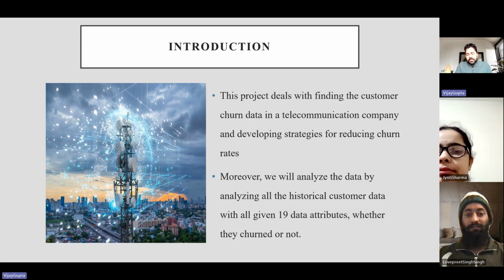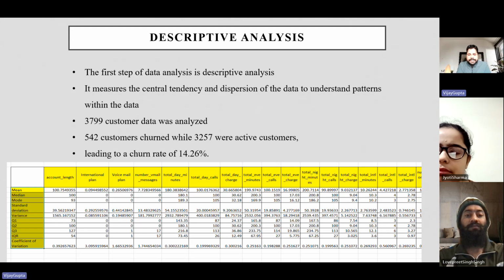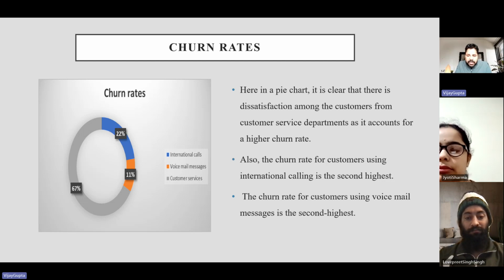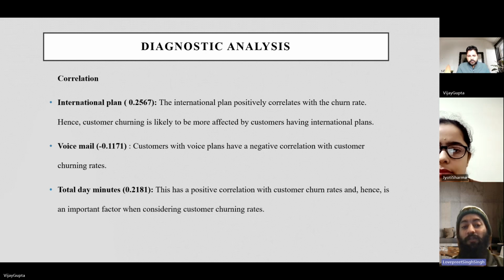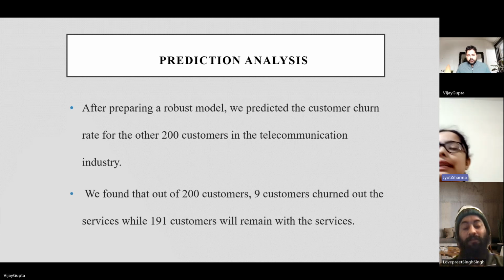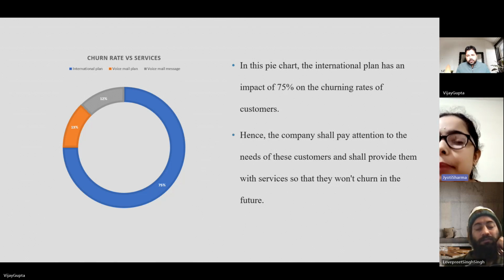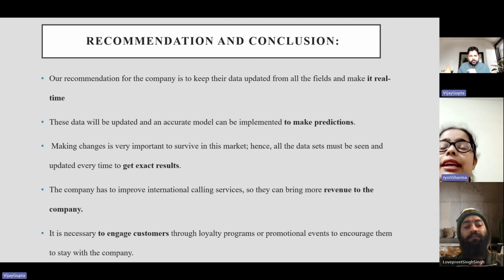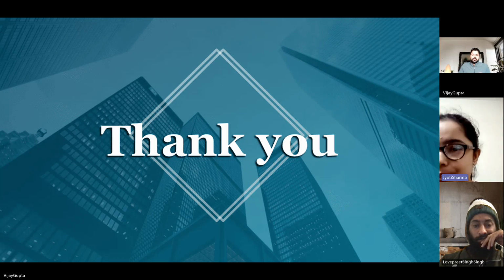Group 8 Business Analytics